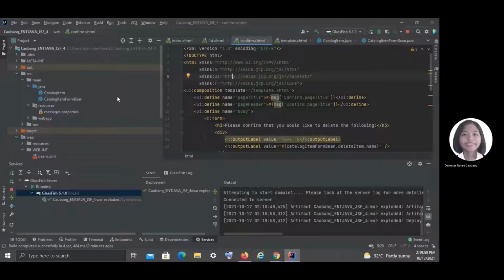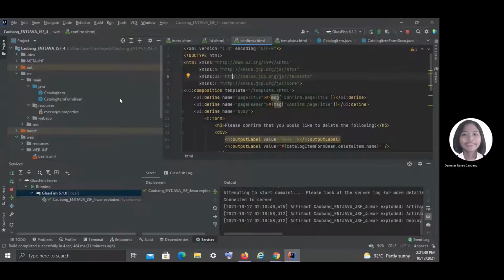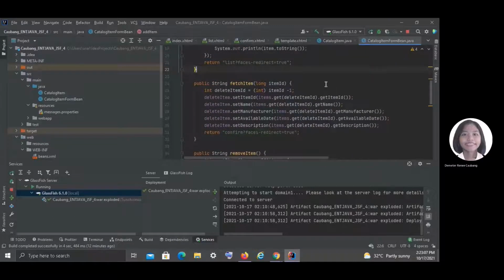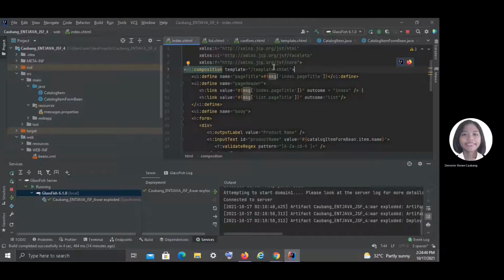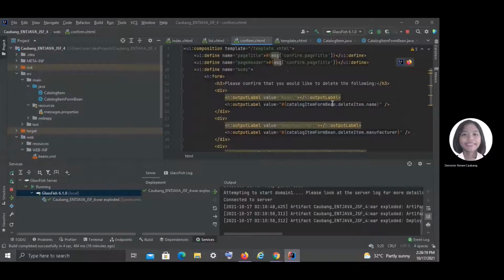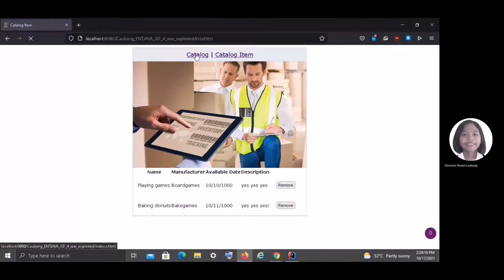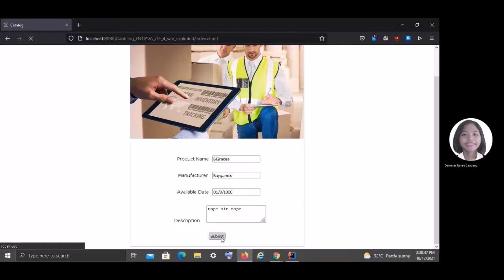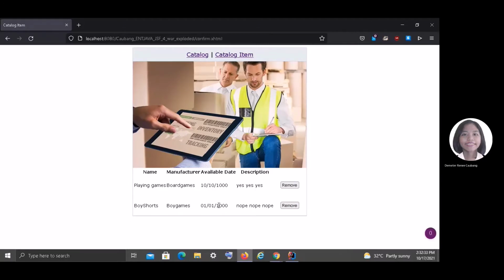JSF Backing Bean Bean Validation Templating Caubang